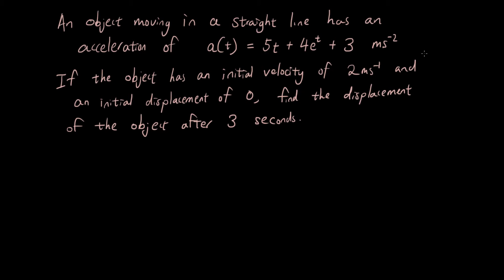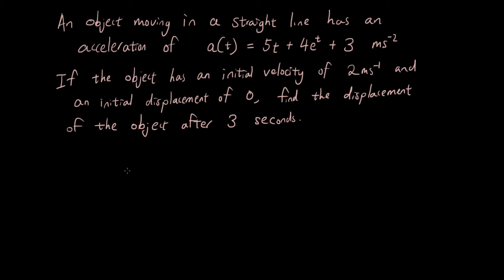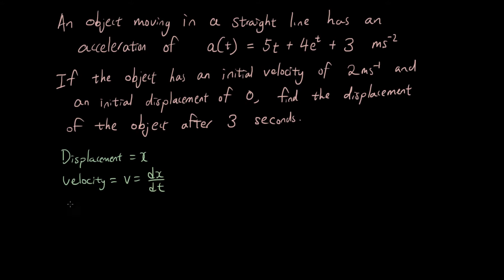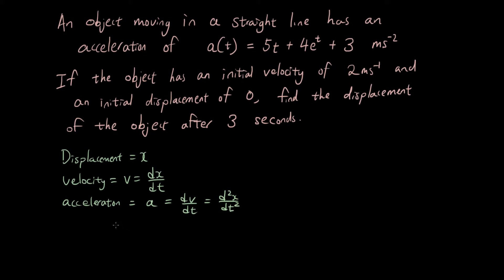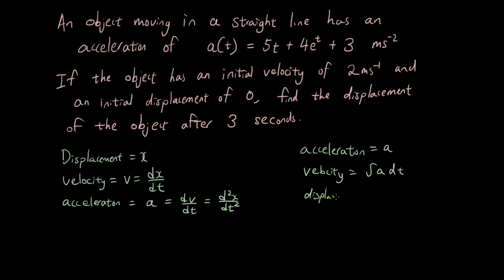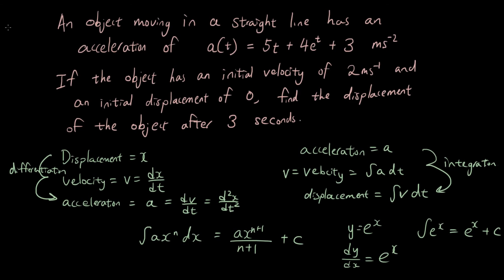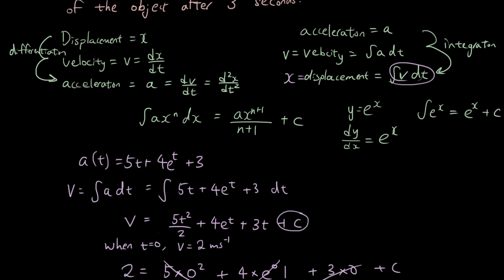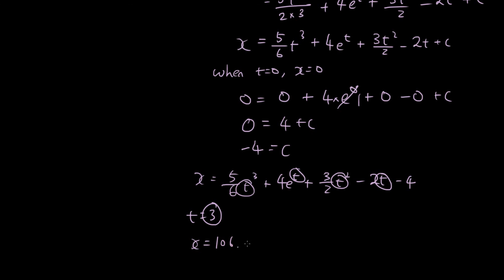Integration practice question acceleration veloicty displacement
A year 12 Maths B / C question that involves integration, exponential functions and acceleration/velocity/displacement. I go through how to do it step by step with explanations.